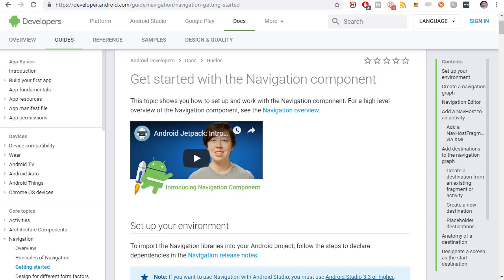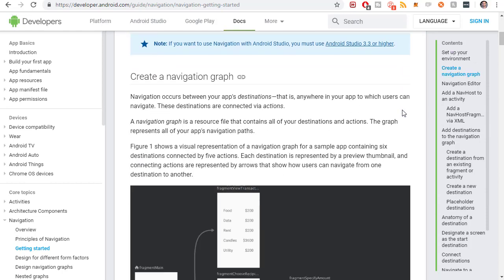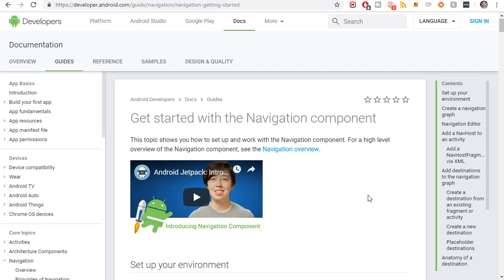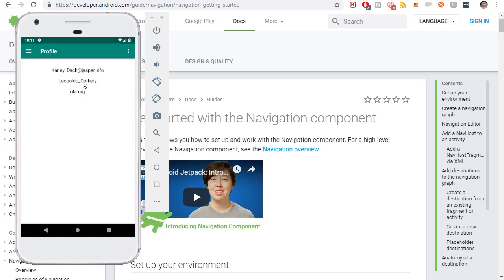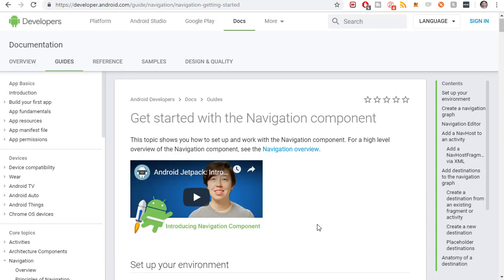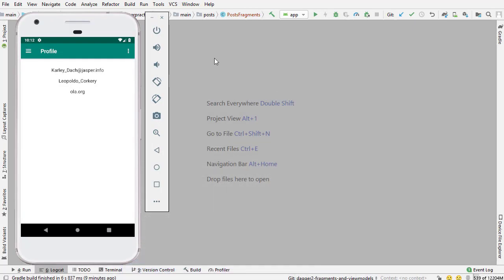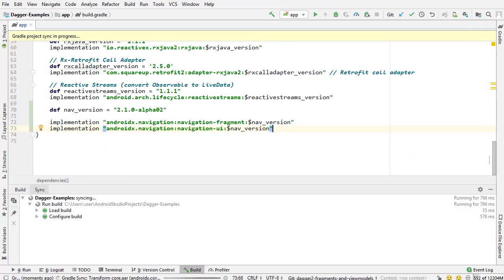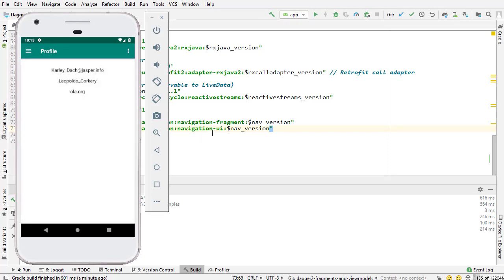Jetpack Navigation Component Dependencies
In this video I'm going to get the dependencies required to use the navigation components library.